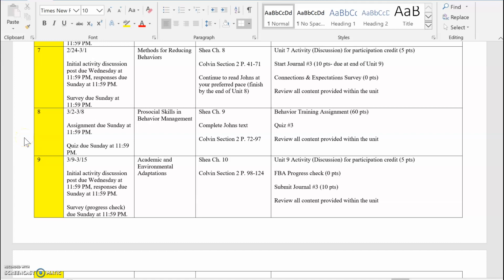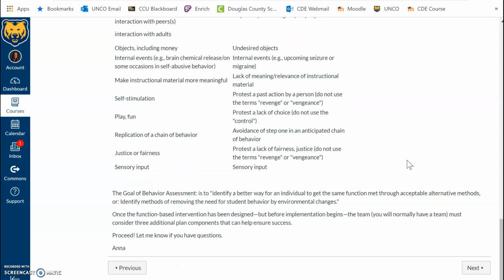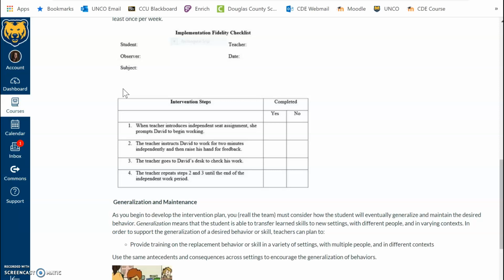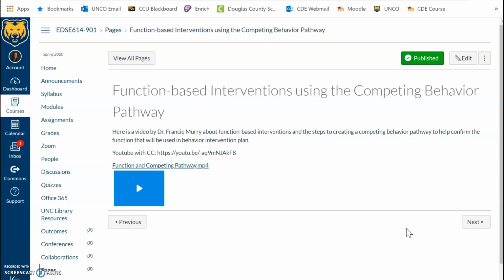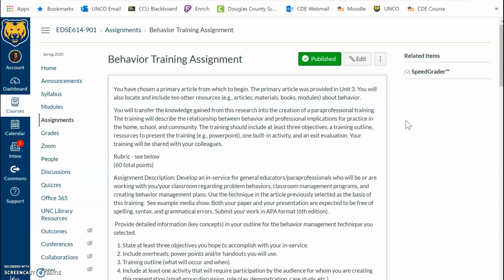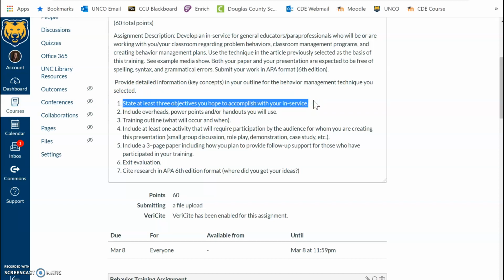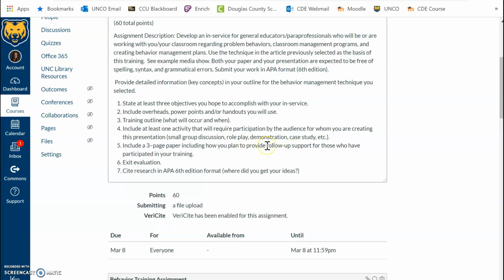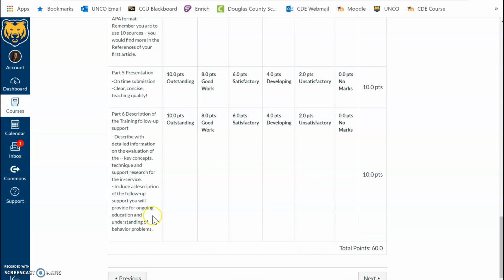EDSE 614 Unit 8 Video Lecture